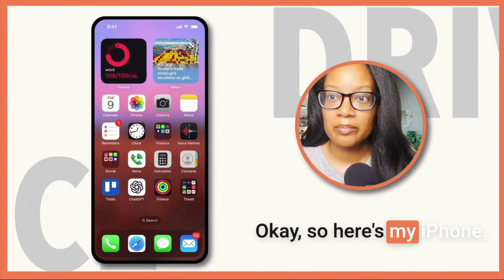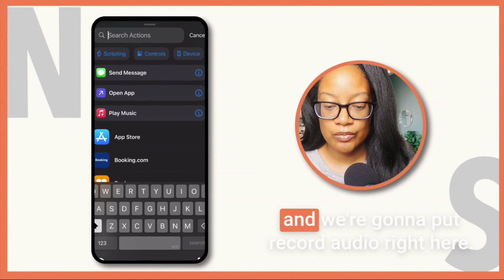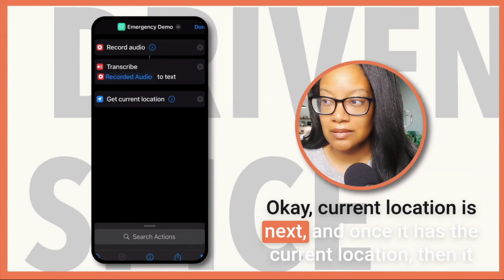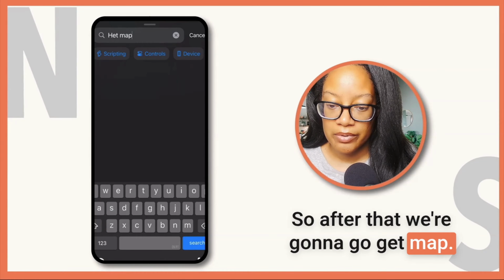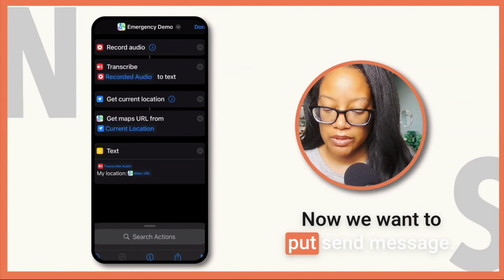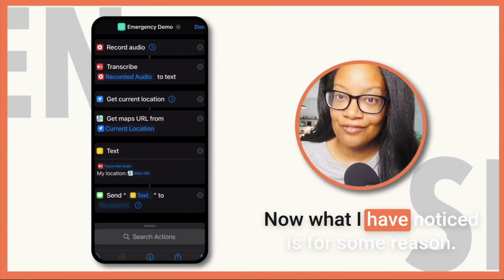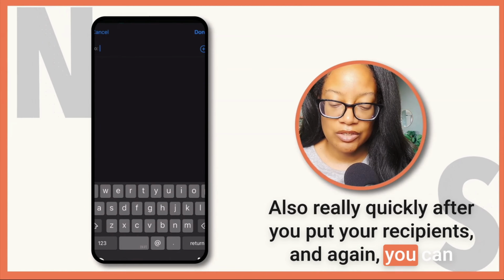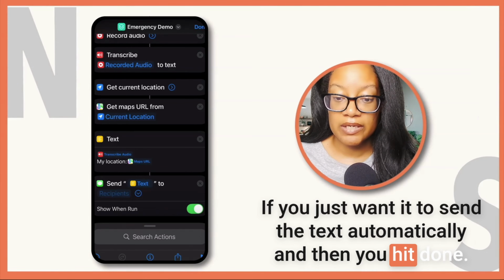How This iPhone Shortcut Can Save You in an Emergency!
🔴 Life-Saving Emergency iPhone Shortcut | How to Alert Your Community Instantly
If you’ve ever wondered how to quickly contact your loved ones during an emergency, this emergency iPhone shortcut might just be a game-changer — especially if you live abroad or rely on a community for support. In this video, I walk you step-by-step through how I built a custom iPhone shortcut that can:

✅ Record your voice describing the emergency
✅ Transcribe the audio into a message
✅ Automatically add your current location and Apple Maps link
✅ Instantly text your emergency message to selected contacts
✅ Activate with a triple-tap or back tap shortcut
✅ Be used with Siri or Apple Watch for hands-free use

💡 This shortcut was born out of a real-life health scare and is now a vital part of my emergency preparedness system. Whether you're in the U.S., Portugal, or anywhere else, this tool can help you notify your community fast when every second counts.

🛠 What You’ll Learn in This Video:
- Why this shortcut matters (especially when living abroad)
- How to build the emergency shortcut from scratch
- Recording, transcription, and sending SMS
- Adding your location + map link
- Customizing recipients
- Troubleshooting cross-country messaging
- How to trigger the shortcut (triple tap, Siri, Apple Watch)
- Real-life blackout example + why preparation matters
- Other creative uses for iPhone shortcuts in emergencies

🌍 Perfect for:

* Expats, immigrants and digital nomads
* Solo travelers
* Elderly or those with health concerns
* Emergency preparedness advocates
* Anyone looking to make their iPhone smarter and safer

📱 BONUS TIP: You can also set your shortcut to start recording video with the screen off or trigger it with Siri voice commands. The possibilities are endless with Apple Shortcuts.

👉 Share this shortcut with your community. If you have emergency preparedness tips, drop them in the comments to help others!